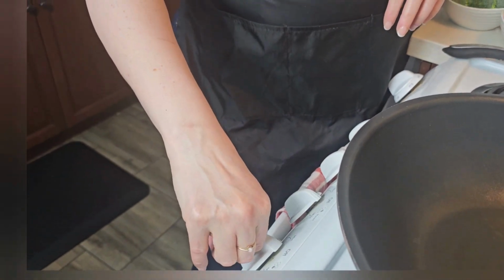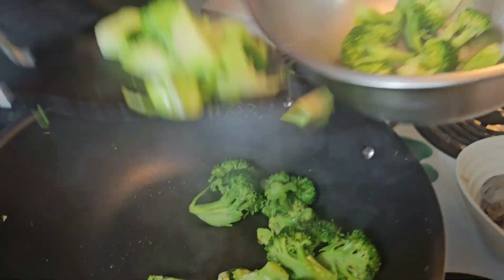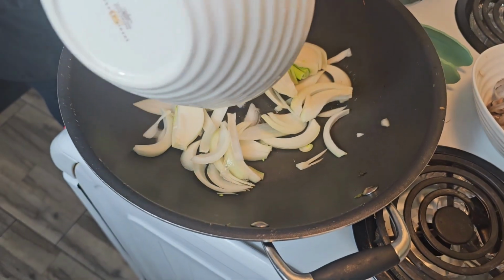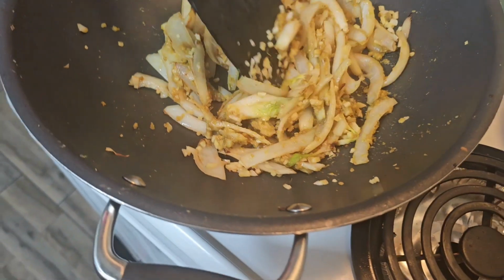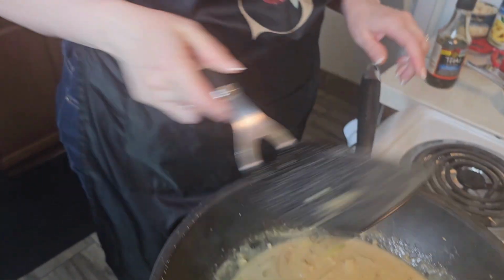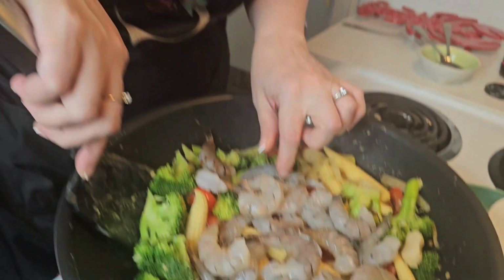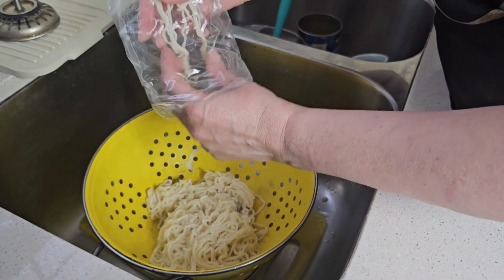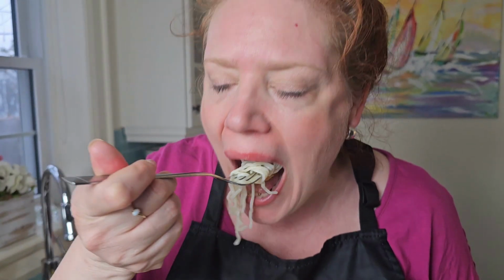Easy Thai Green Curry Shrimp | With Vegetables Gluten and Dairy Free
Gluten & Dairy Free never tasted so good!

Why order out when you can make EASY and delicious Thai green curry shrimp at home? In this episode of Cara's Kitchen Cooking I show you a couple little cheats that will kick your curry into high gear AND save you time!

Plump and juicy shrimp simmers in a luscious green curry coconut sauce with hints of lime and ginger Yumm! It's quick easy and crazy delicious!

Enjoy my Lovelies,

Cara